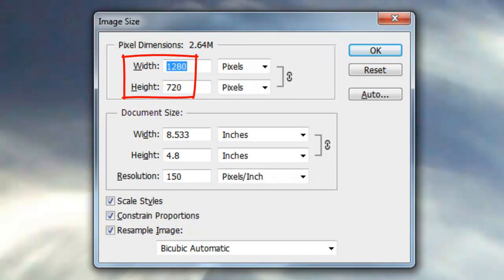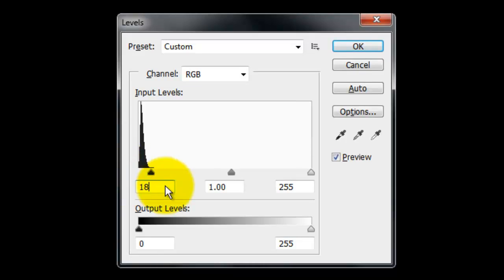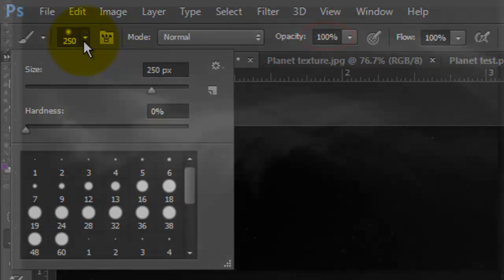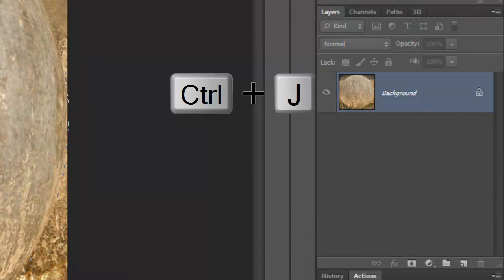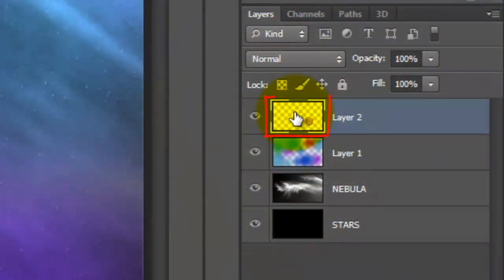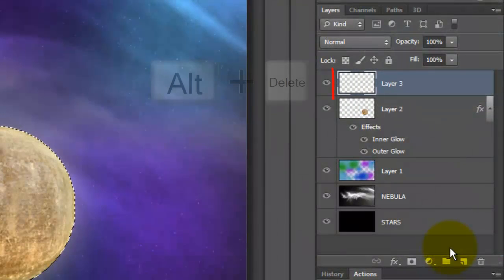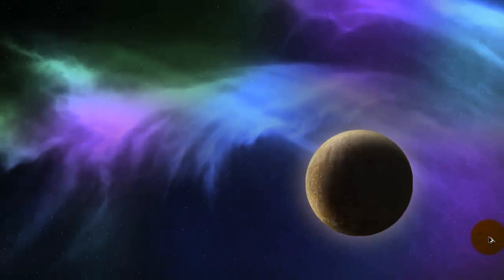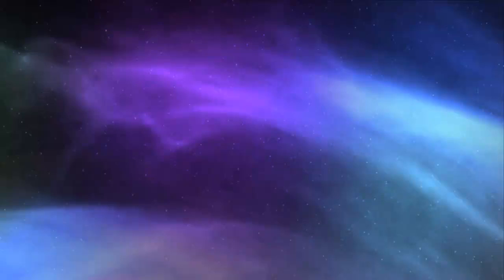Photoshop Tutorial: How to Make a NEBULA and Celestial Sphere in Deep Space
Photoshop CS6 tutorial showing how to make a colorful nebula and celestial sphere in deep space.